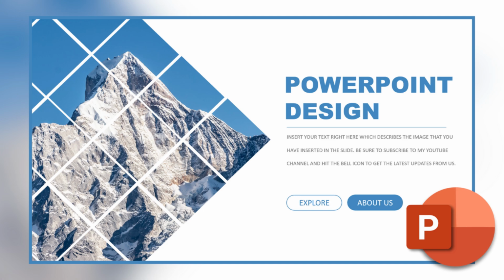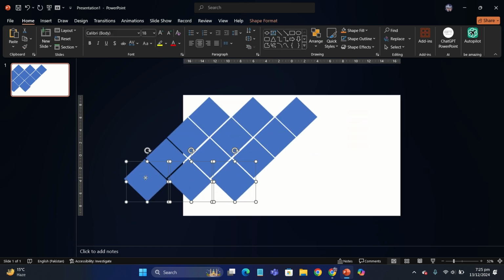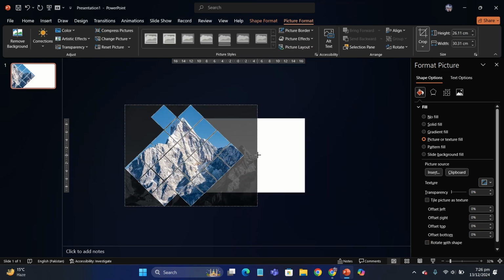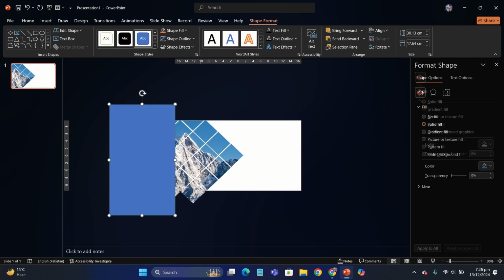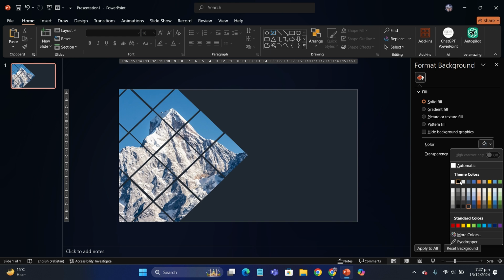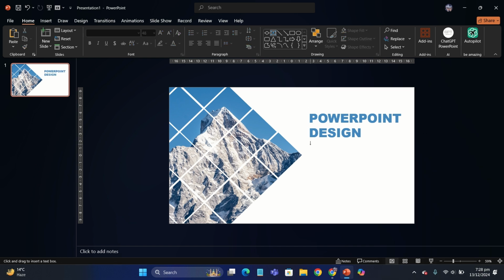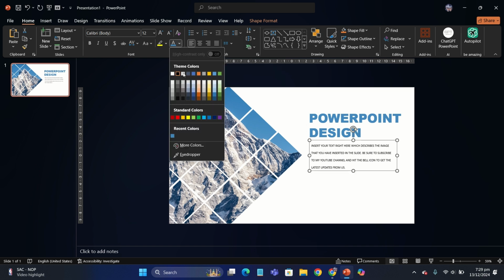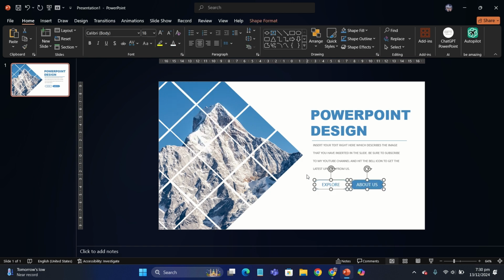AMAZING PPT SLIDE DESIGN 🤩🤩🤩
PowerPoint Template
PPT Template
Presentation Template
Slide Template
Template Design
Presentation Design
Slide Design
Business Template
Corporate Template
Professional Template
Minimalist Template
Modern Template
Creative Template
Stylish Template
Elegant Template
Professional Template
Clean Template
Flat Design
Geometric Design
Presentation Tips
PowerPoint Tutorial
Presentation Coach
Presentation Skills